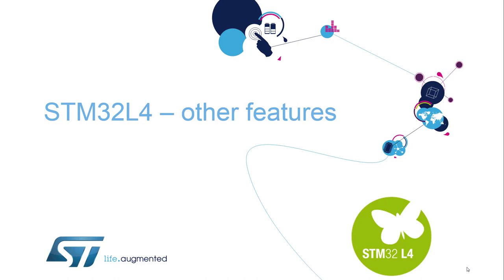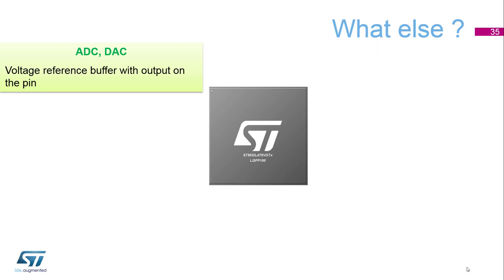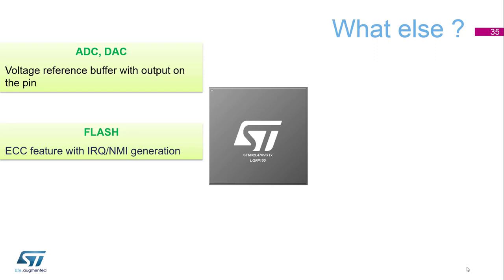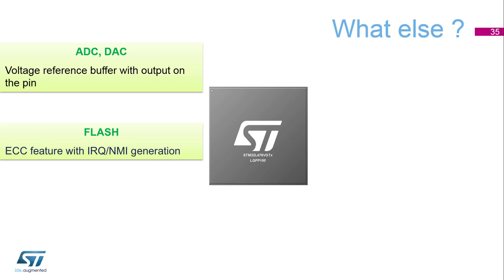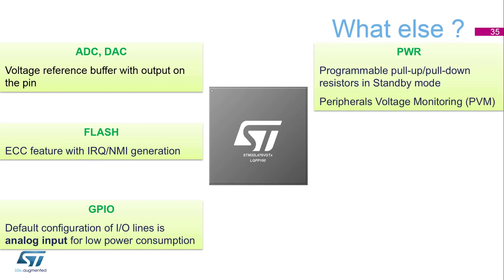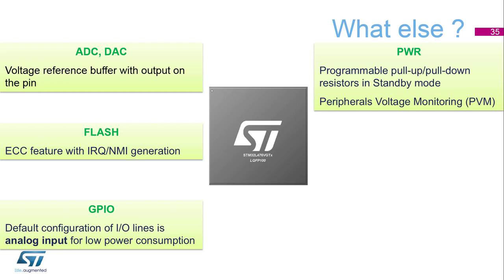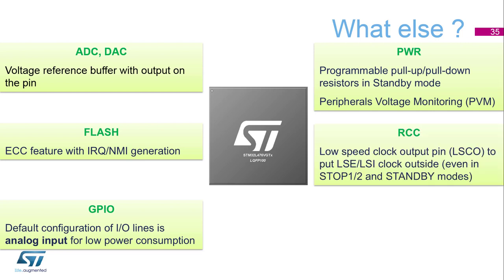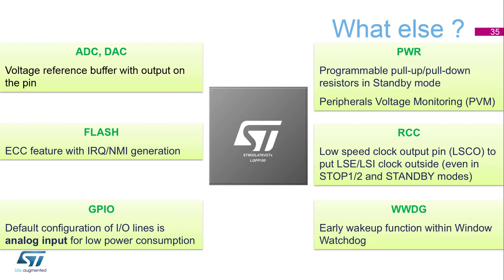STM32L4 workshop: 4.7 New peripherals - other features